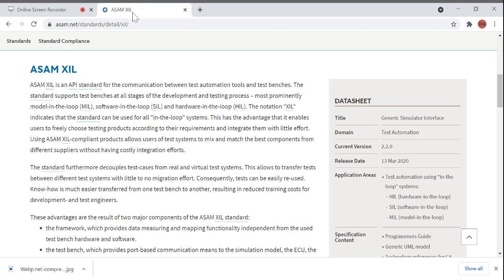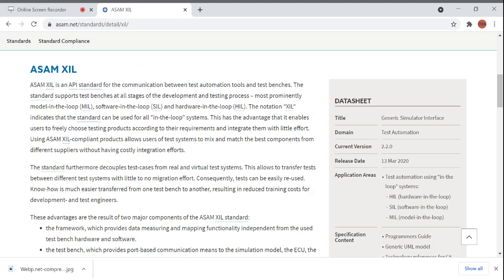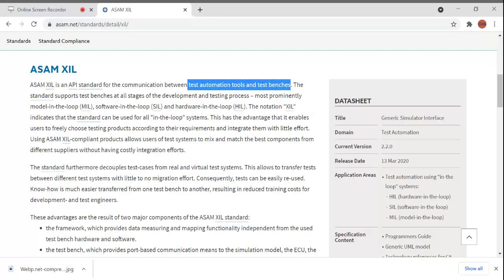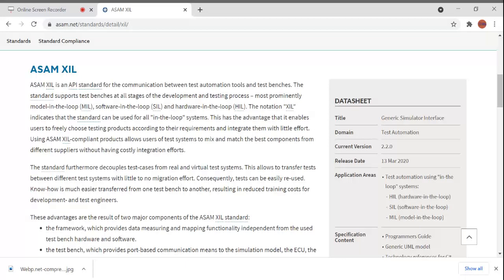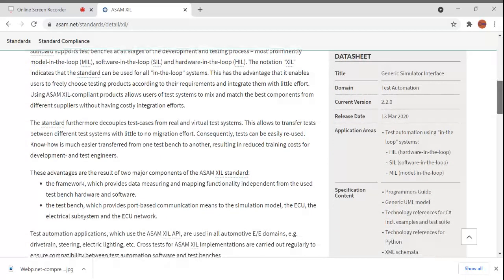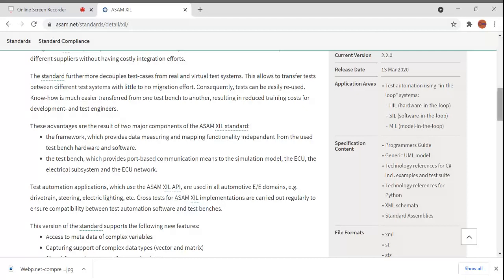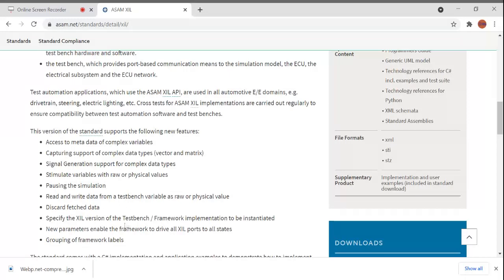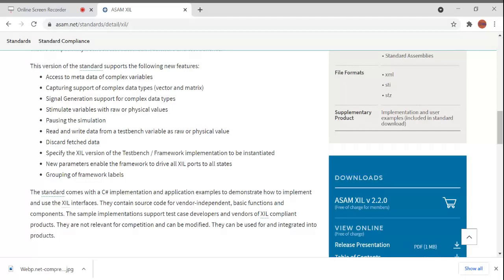What is XIL API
ASAM XIL is an API standard for the communication between test automation tools and test benches. The standard supports test benches at all stages of the development and testing process – most prominently model-in-the-loop (MIL), software-in-the-loop (SIL) and hardware-in-the-loop (HIL).